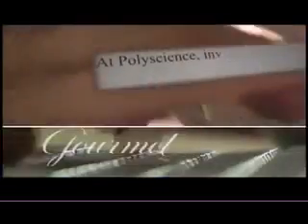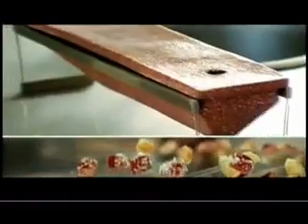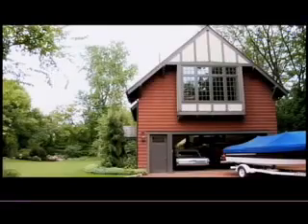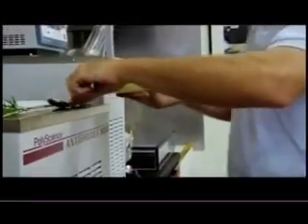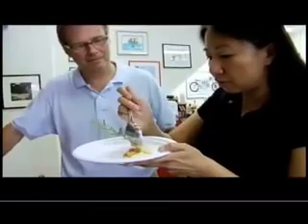奇潔有限公司--polyscience Smoking Gun7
簡介：
　　1、適用於通常無法煙燻的食物
　　2、注入冷飲料、湯、醬汁與滷汁的煙霧
　　3、達到桌邊的客人有味覺、視覺的驚喜